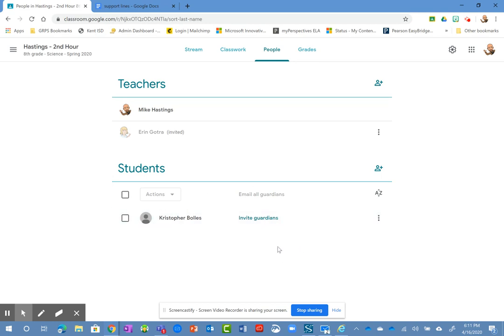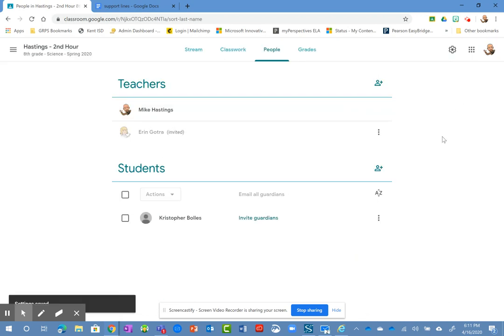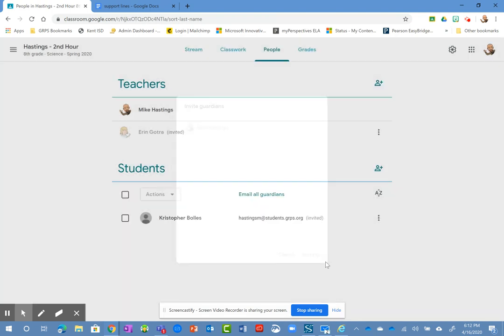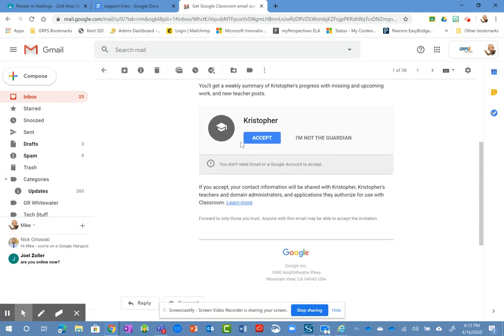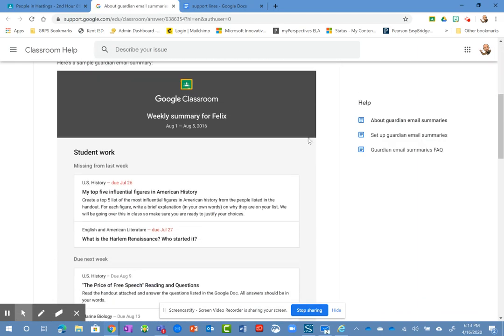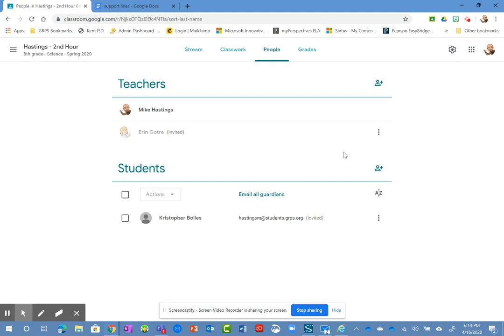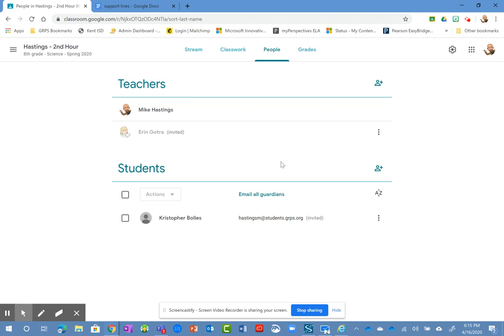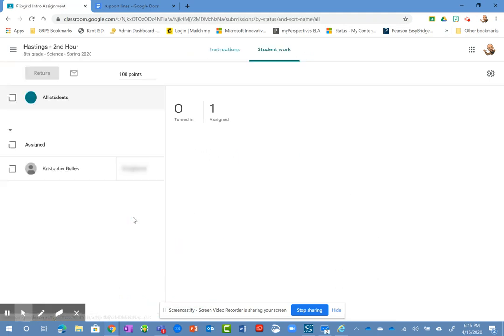Untitled: Apr 16, 2020 6:19 PM